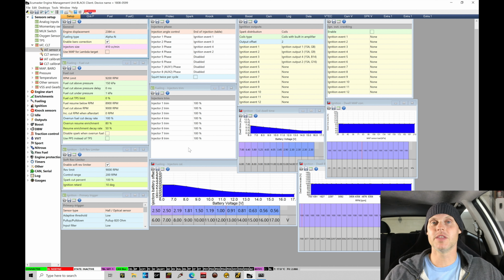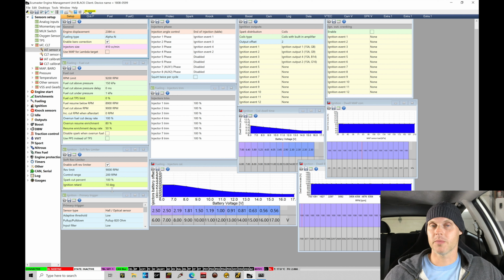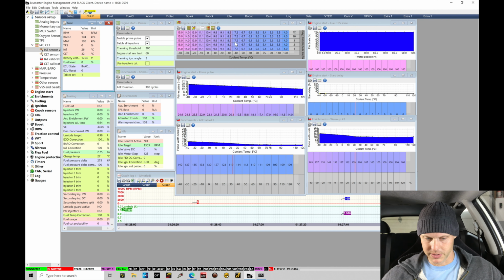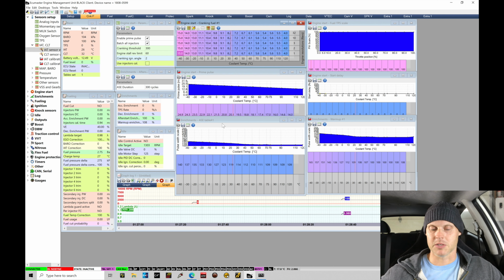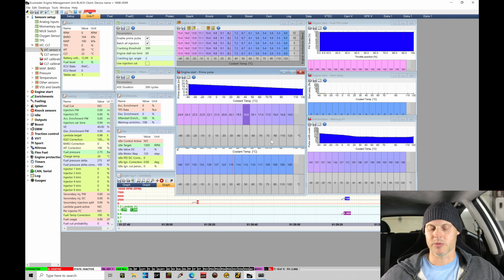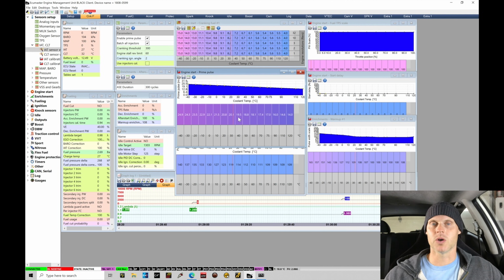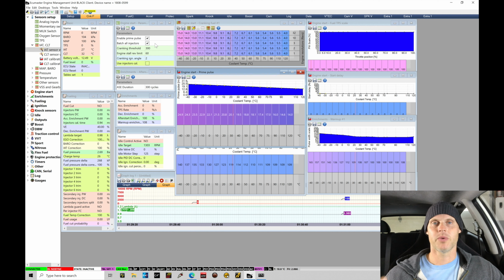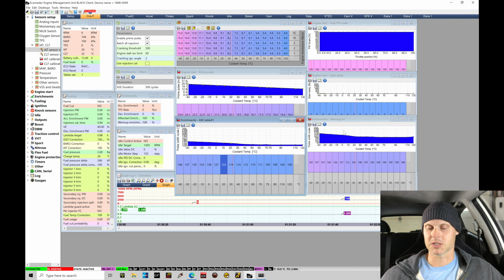EMU Black Live Training Course Part 2: ITB K24 Swapped EP3 Civic | Evans Performance Academy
EMU Black Live Training Course Part 2: ITB K24 Swapped EP3 Civic walks you through setting up a basemap in an Alpha-N strategy for a Honda K24 engine using ITBs.